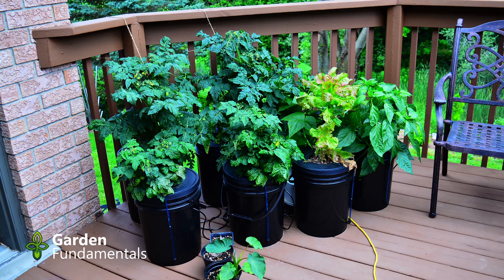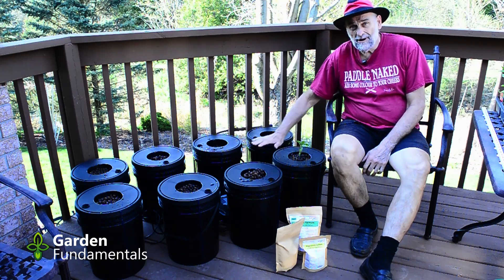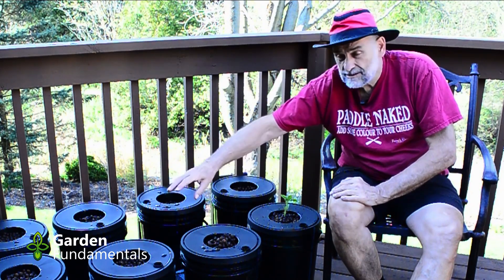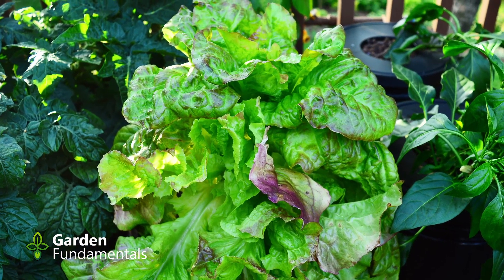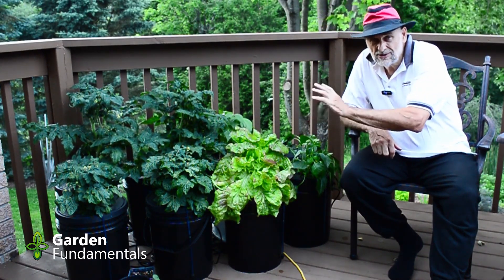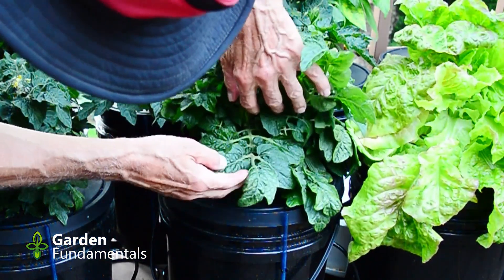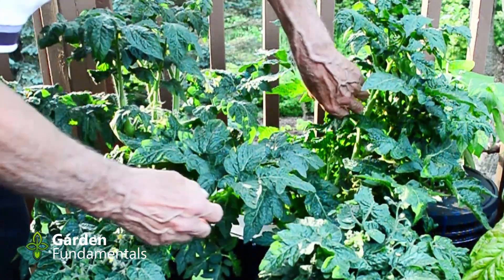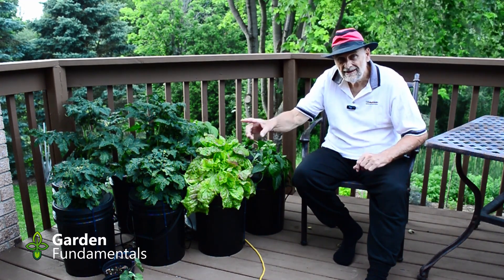Testing Hydroponics: Kratky vs DWC (deep water culture), on two types of tomatoes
Kratky vs DWC hydroponics: tomatoes, beans, lettuce and peppers. Which hydroponic  method works best?